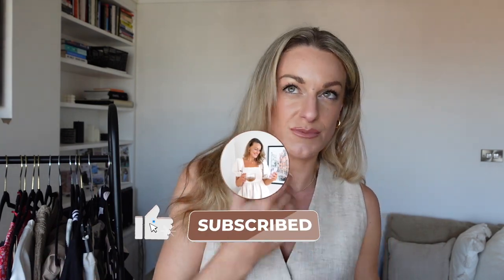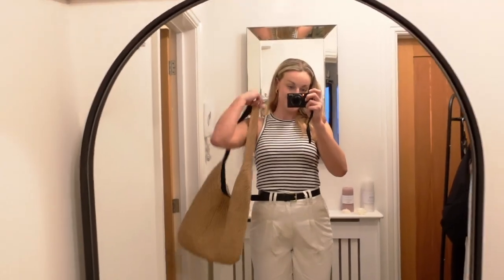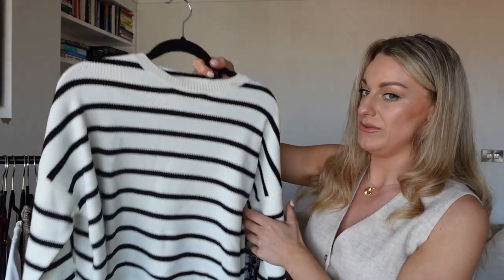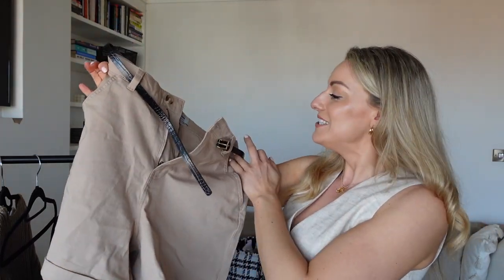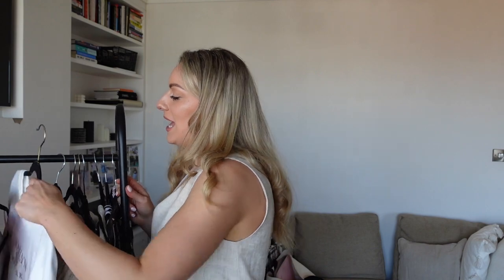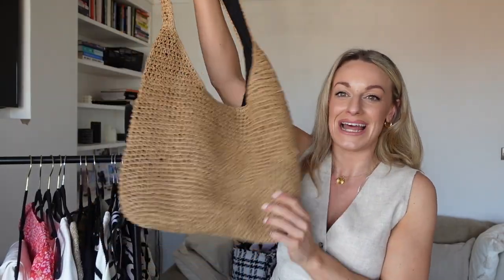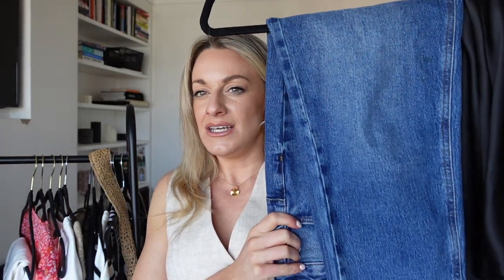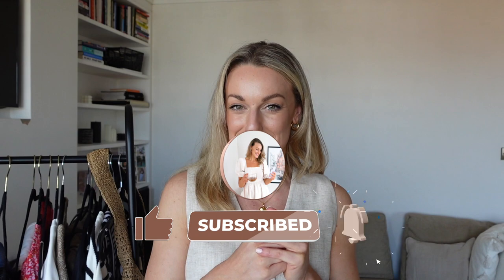Newlook Spring / Summer Haul 2023 |. NEW IN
NEWLOOK NEW IN SPRING SUMMER HAUL 2023

Links:
Tan Sandals

Stripe Top

Satin Midi Skirt

Stripe Jumper

White Trousers

Pink Dress;

White Jumper

Cargo Shorts